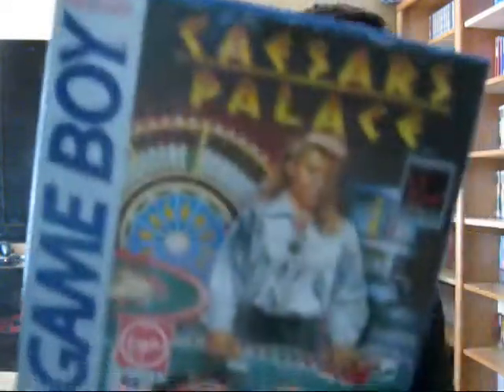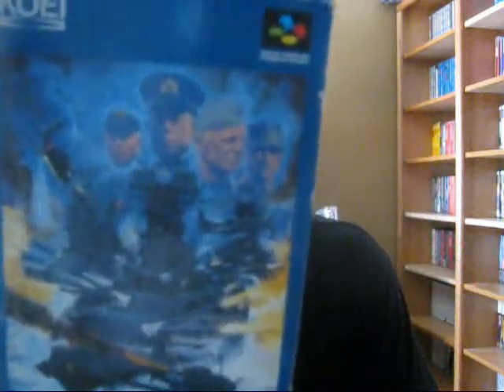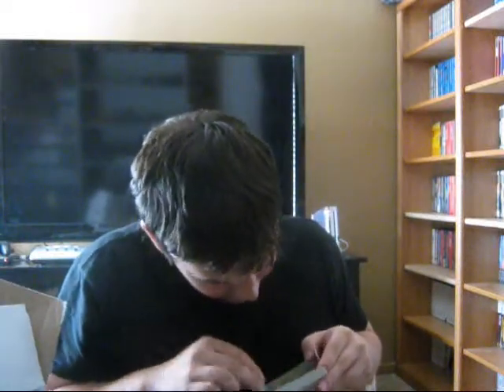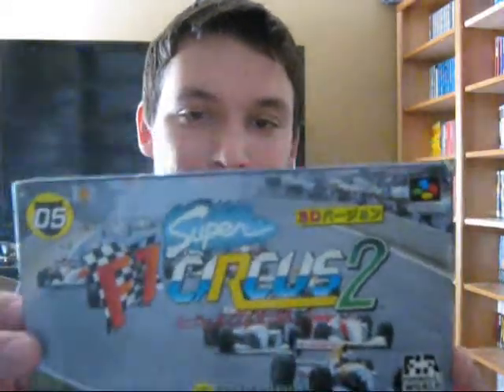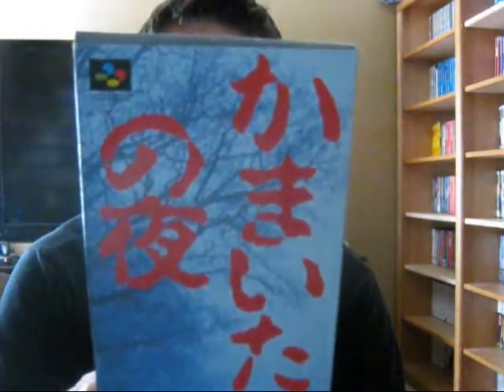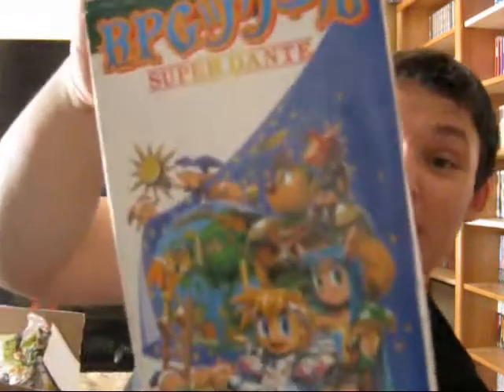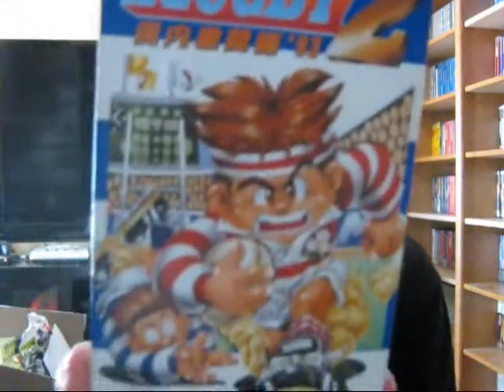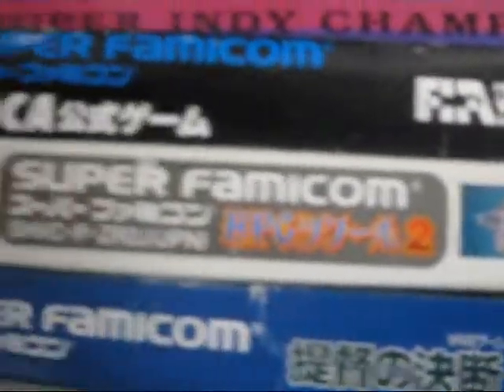24th episode of "WHAT!! YOU GOT MORE GAMES???!!!!"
Hey guys, back again with a really good pickup video. Got 2 boxed original game boy games and an amazing lot of boxed super famicom games for an amazing price. Hope you enjoy